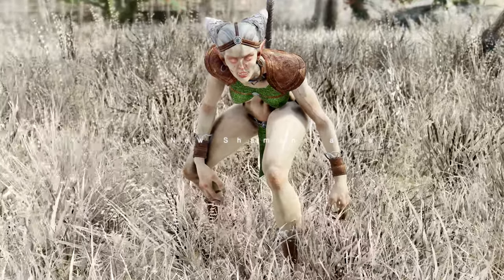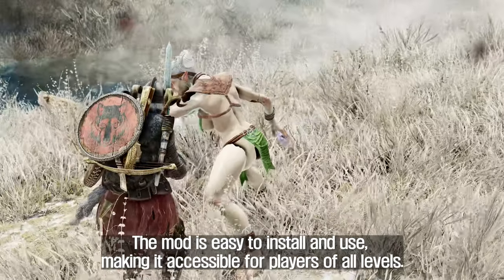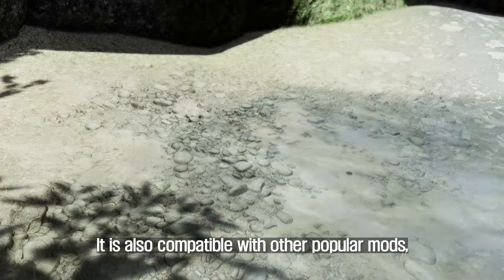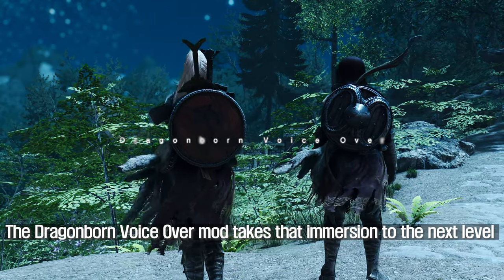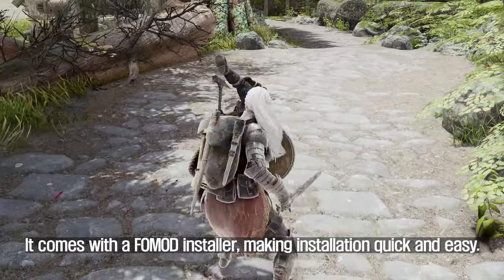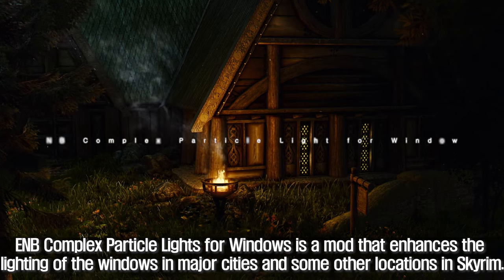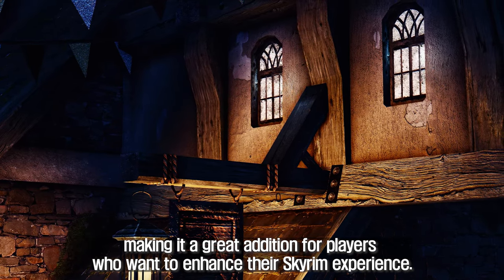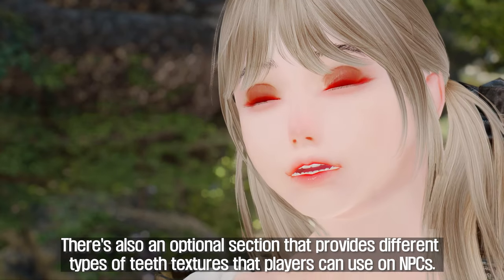February 2023 is coming to an end and you still don't know These Skyrim mods?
I. PRESET
🔴 ARJARIM DAR Animation Operator 1.1

II. CHAPTER
00:00 Intro

00:27 New Shaman Falmer Dressed
1. Credit
- PsBoss

2. Source
1) New Shaman Falmer

01:58 The Omnibus
1. Credit
- Xavbio

2. Source

03:25 New Creature Animation - Werewolf
1. Credit
- stst

2. Source

04:31 Dragonborn Voice Over
1. Credit
- Mathiew May

2. Source

05:31 dTry Plugin Updates
1. Credit
- dTry
- doodlez

2. Source

07:19 Complex Particle Lights for Windows I ECPLW
1. Credit
- WiZkiD

2. Source

08:49 BnP - Teeth Overhaul
1. Credit
- Fridam

2. Source

10:11 Outro